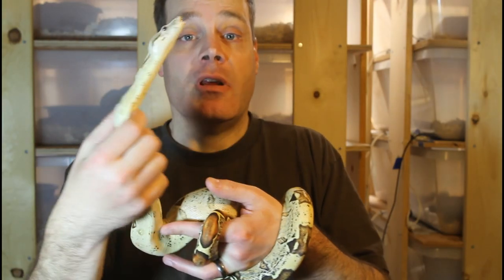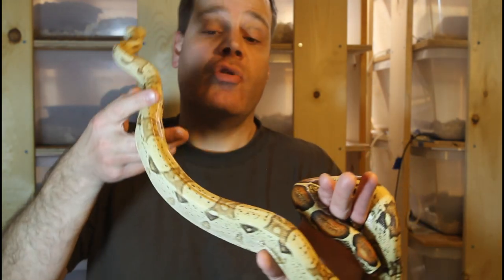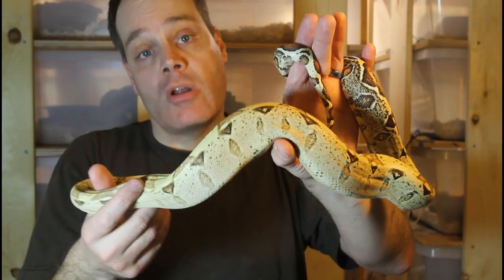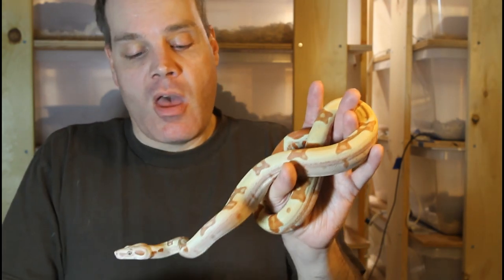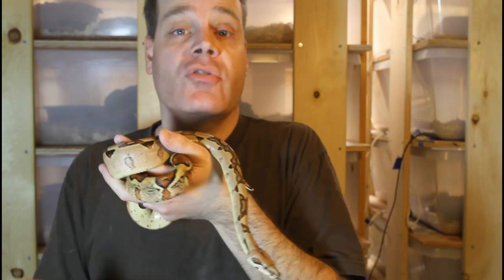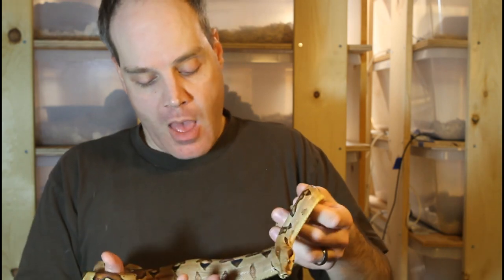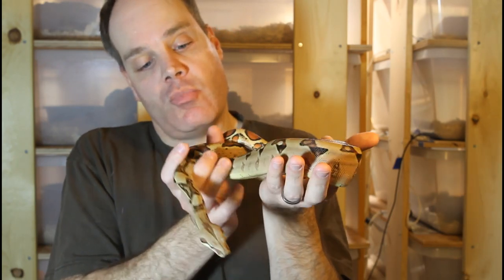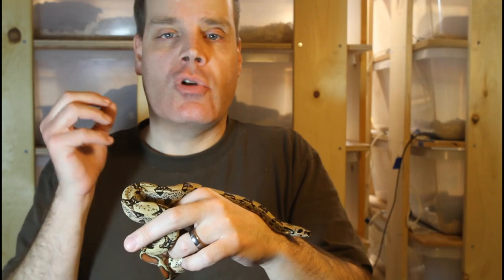My 3 Favorite Boa Constrictor Morphs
Three Boa constrictor morph genes offer a huge amount of potential for boa breeders, both as a single gene morph and in combination with other morph genes.  Brian from Brian Boas describes why he is so excited about these three Boa constrictor morph genes and displays beautiful examples of each.